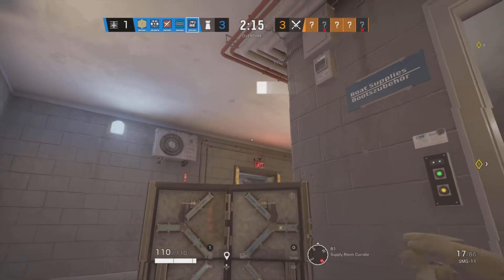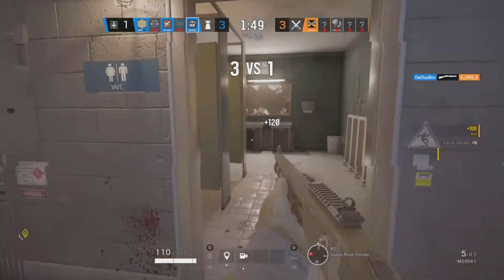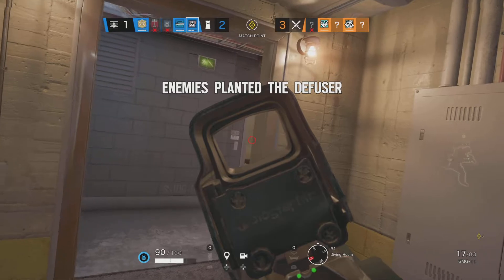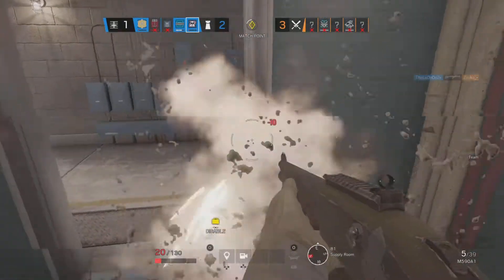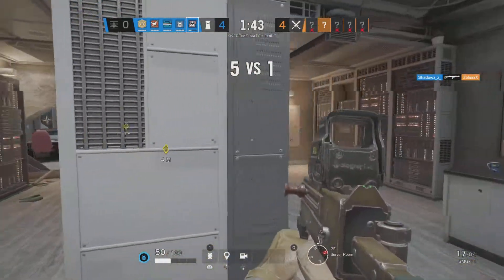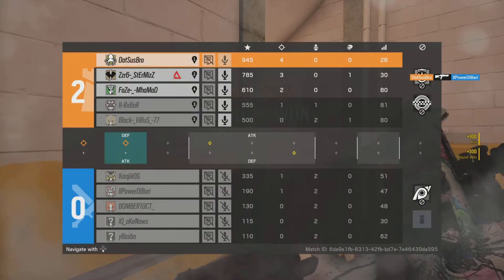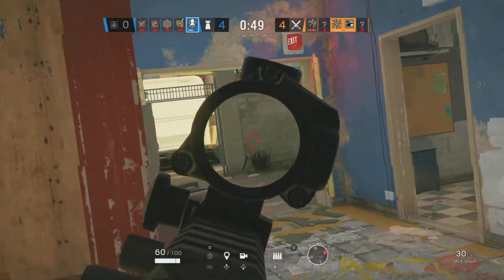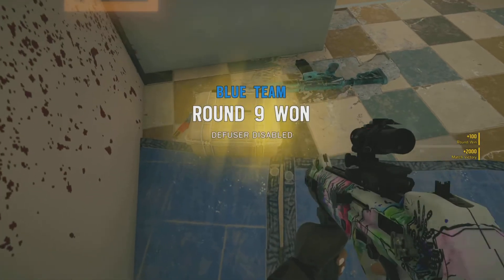Bait & Switch- Rainbow Six Siege